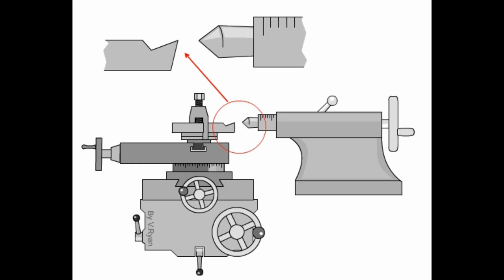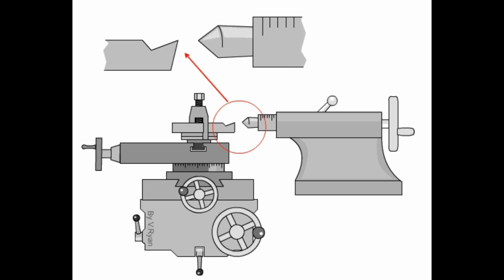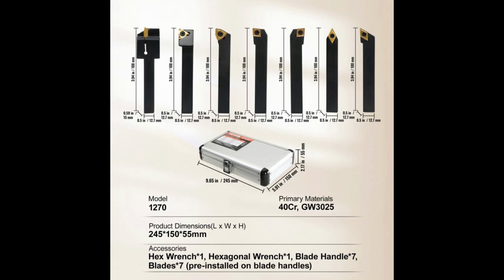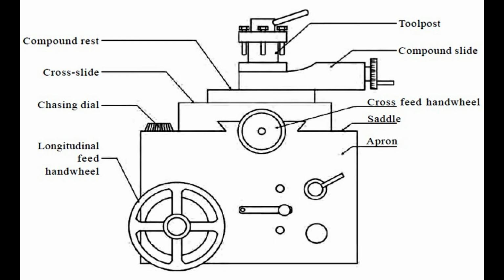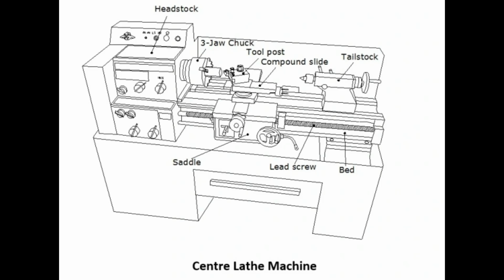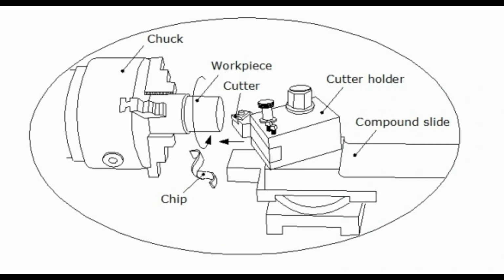Centre lathe turning tips